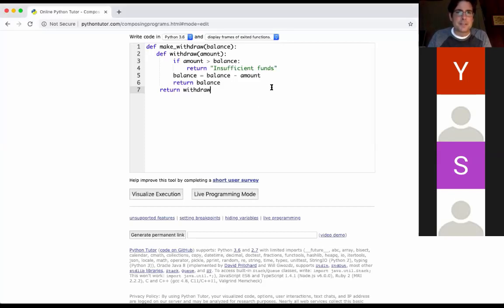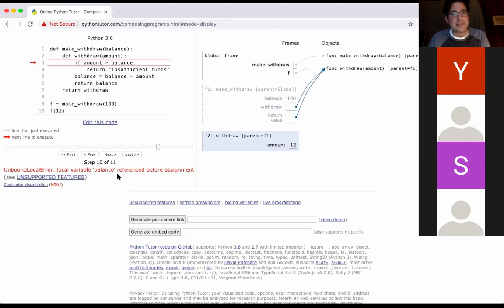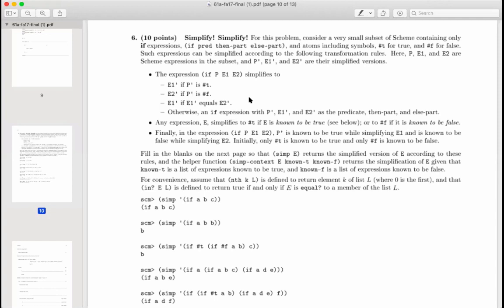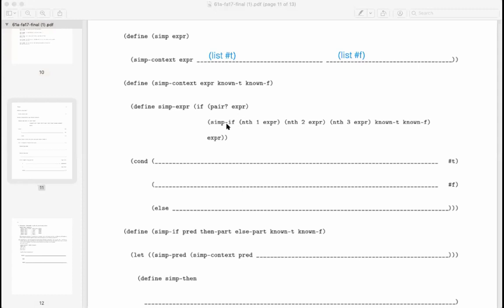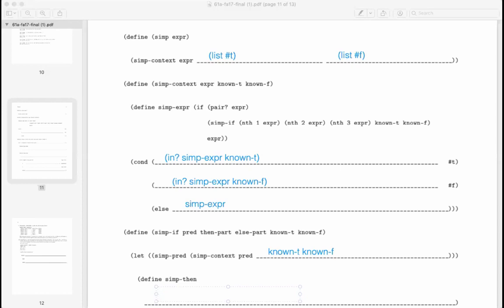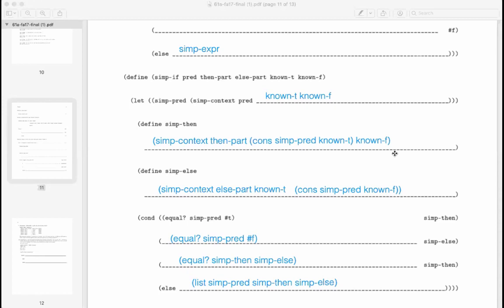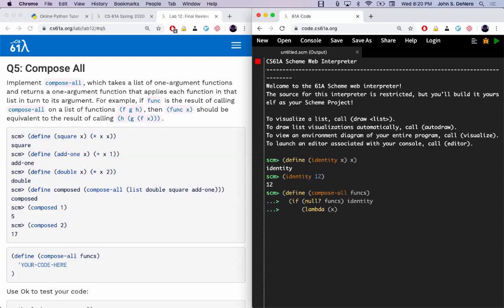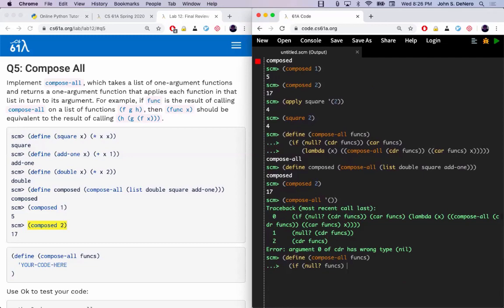61A Spring 2020 Lecture 35 Questions